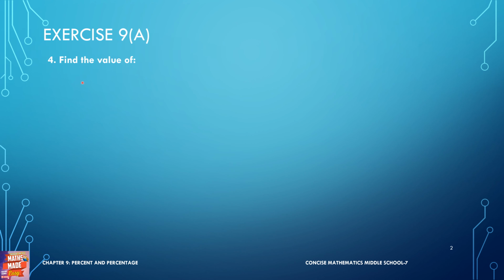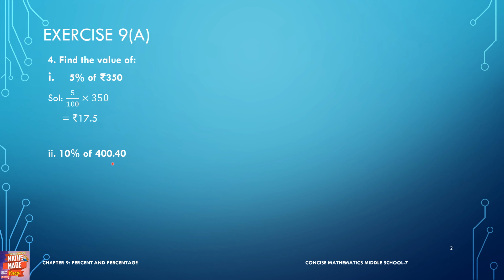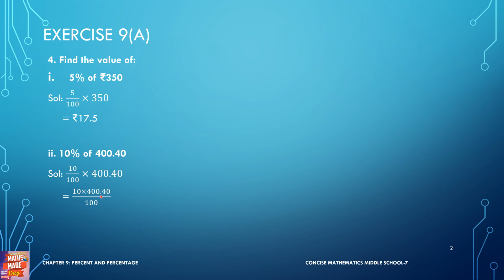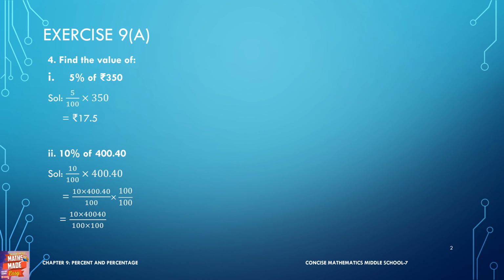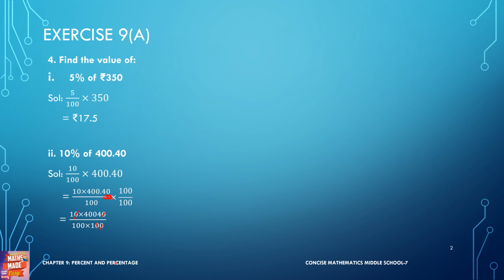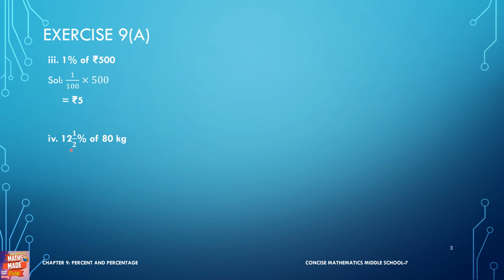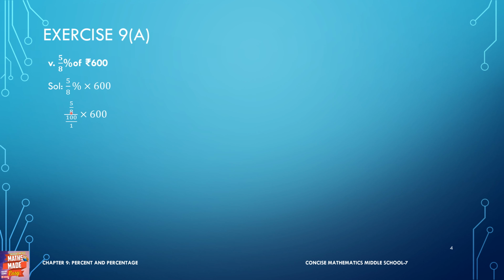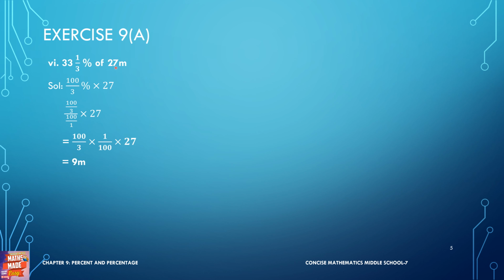PERCENT & PERCENTAGE|| Find PERCENTAGE || PERCENTAGE MATH ||Find the Value of 5% of ₹350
00:00 INTRODUCTION TO PERCENTAGE
00:12 Find the value of: 5% of ₹350
01:20 Find the value of: 10% of 400.40
04:02 Find the value of: 1% of ₹500
04:19 Find the value of:12𝟏/𝟐% of 80 kg
05:33 Find the value of: 𝟓/𝟖%of ₹600
06:34 Find the value of:33  𝟏/𝟑  % of 27m